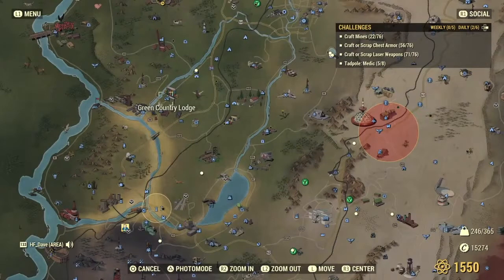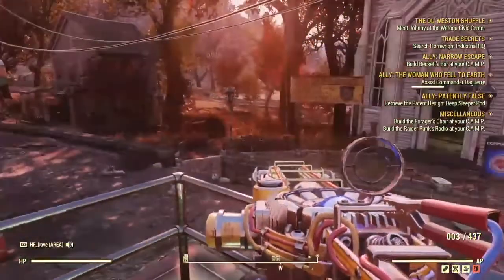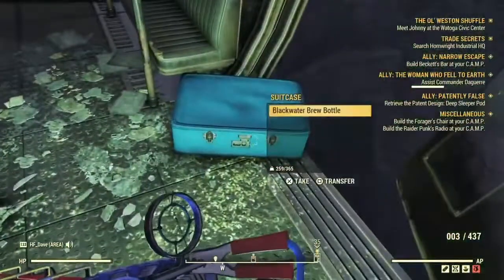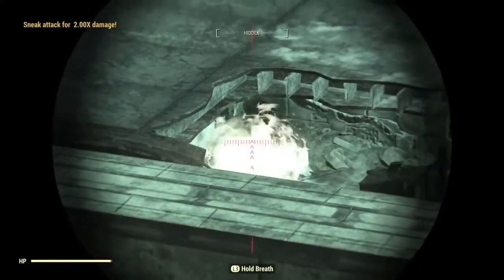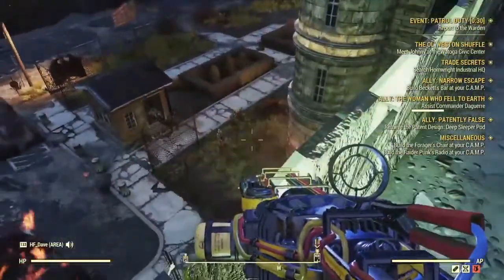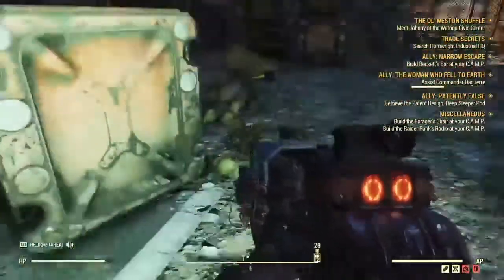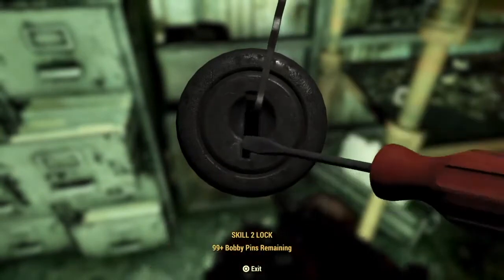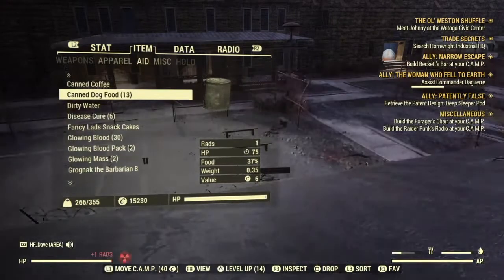Fallout 76 Wastelanders: Where to Find Lead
There are three components to creating bullets in Fallout 76:

1) Steel
2) Gunpowder
3) Lead

Steel can be found in abundance in the Wasteland from a variety of sources including the scrapping of weapons and power armor components. Gunpowder can be found in trunks, on mutants, or can be crafted by using acid and cloth. The third component that you need is lead. Lead can often be found in pencils, paint cans, and other materials but for a large amount of lead look for weights that can be found in the Wasteland.

There are a number of locations that have gyms where you can find dumbells and barbells made of lead, ideal for the creation of ammunition. In this video, I take you to some of my favourite locations for sourcing this material.